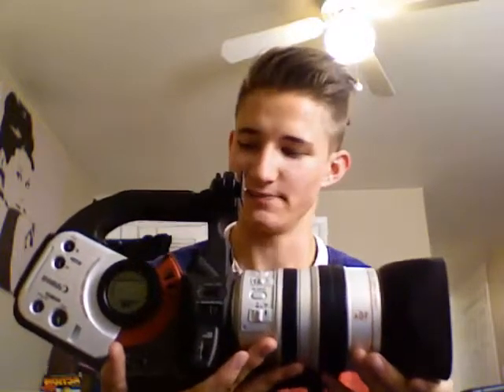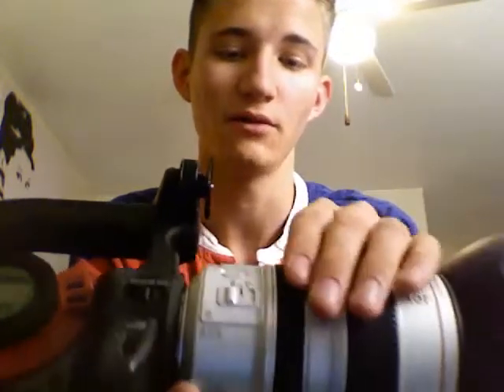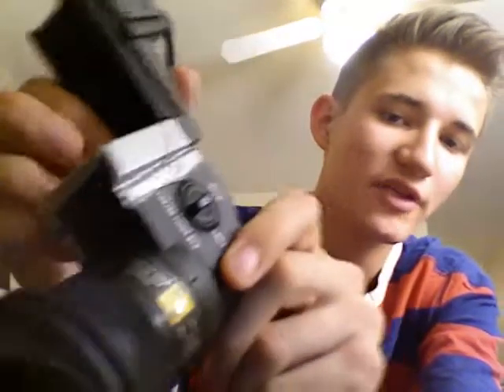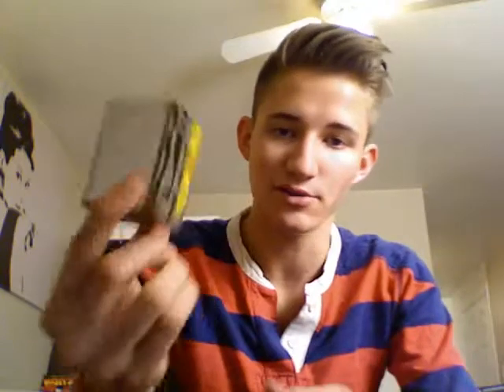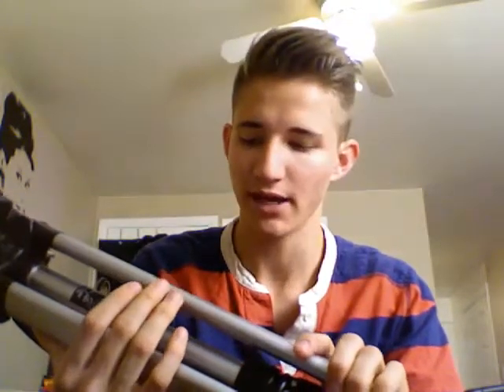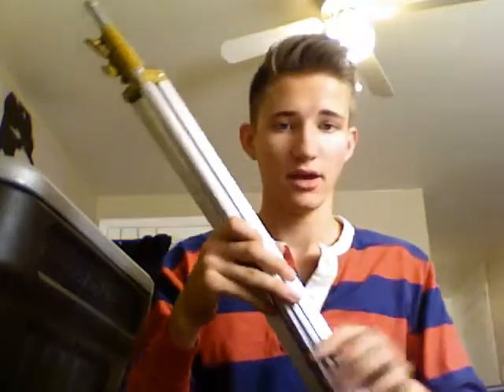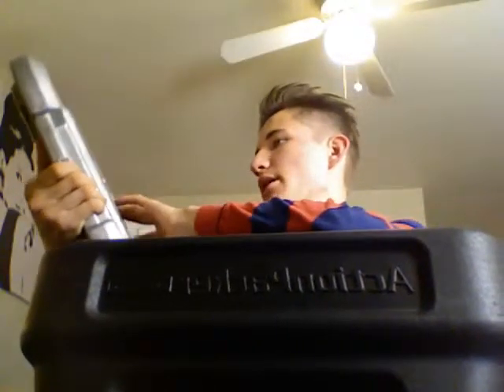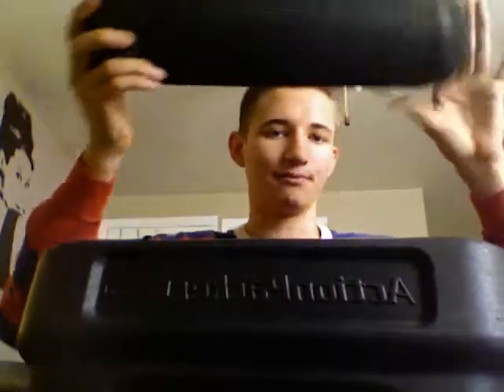Canon XL1s + a lot MORE!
I'm selling my camera, the Canon XL1s. I'm also selling a Pelican 1600 case, a tripod, Lowel Omni Lights, C-stands, and a MASSIVE 14' x 5' green screen!